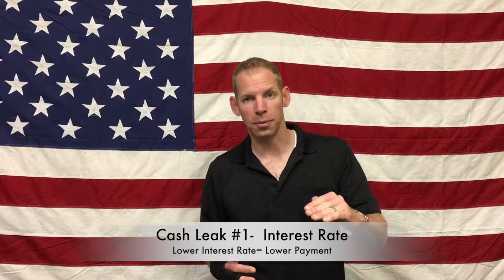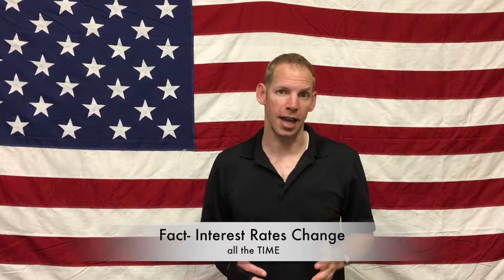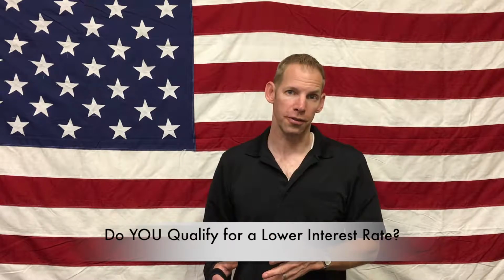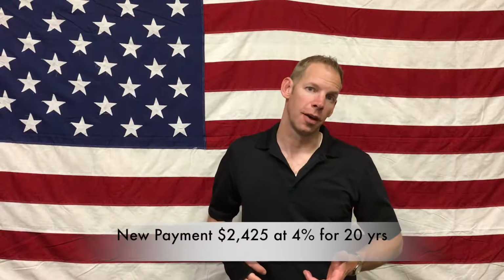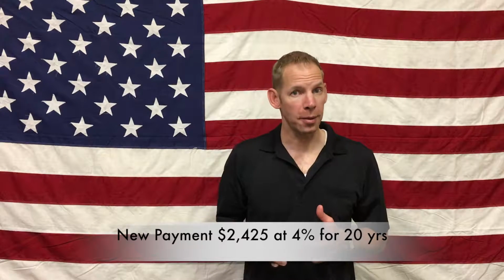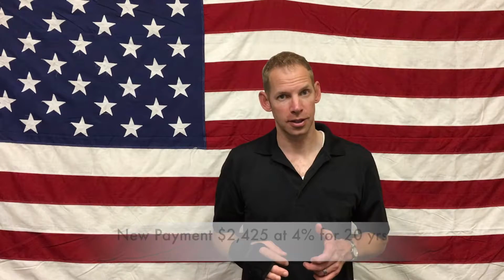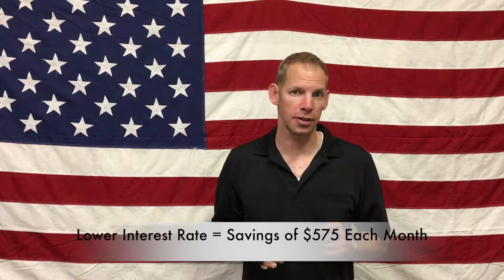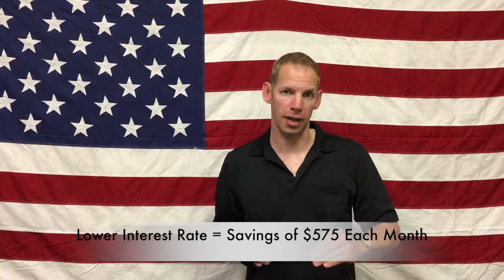Plug Your Cash Leaks and Save Money on Your Home Loan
Many People are unaware that their current home loan may have one or more cash leaks, and may be costing them a LOT of money.  This video discusses 5 common cash leaks and illustrates how much money you can save by plugging these cash leaks through a new home loan.

Learn more about Cash Leaks and other ways to save money on your next home loan at JAREDMcBRIDE.com